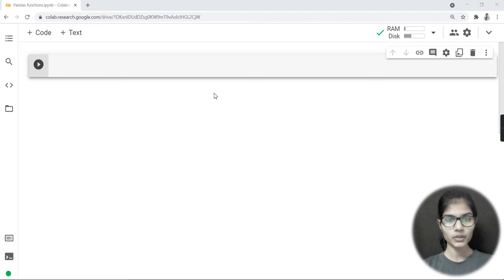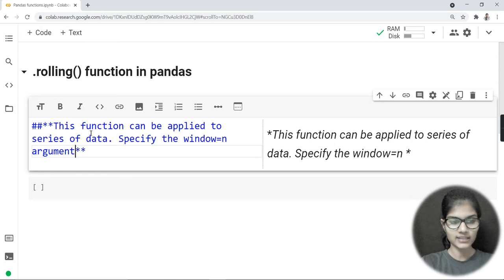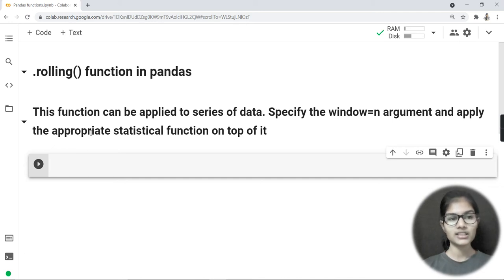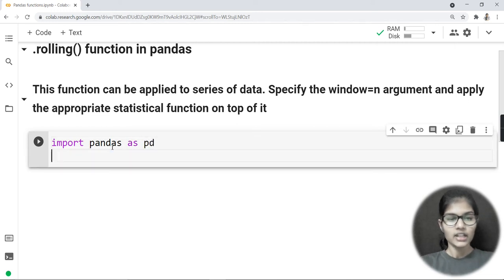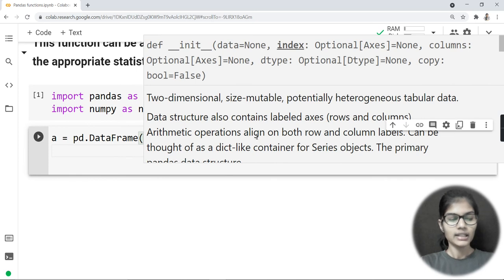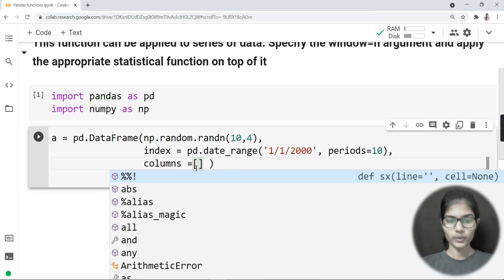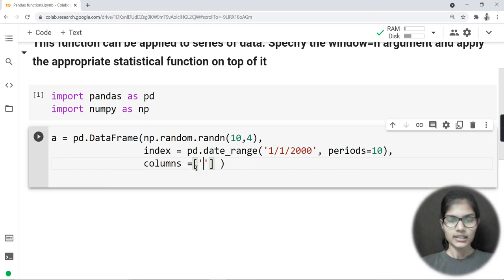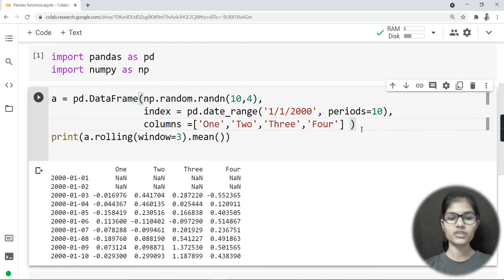Pandas Tutorial Part:13 | .rolling() function | statistical function using pandas | python pandas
Hello everyone, In this video I have told you about .rolling function in pandas. And I had told these functions on the numpy pandas dataset which I had taken a random and made the dataframe using the pandas library in this pandas series. And even from these videos you can get some insights of data science too. This pandas library is a part of python itself and part of python for data science and basically we use python programming for doing all the operations in panda's too